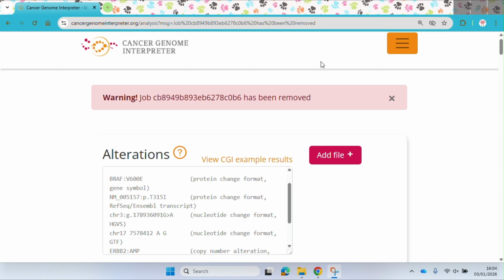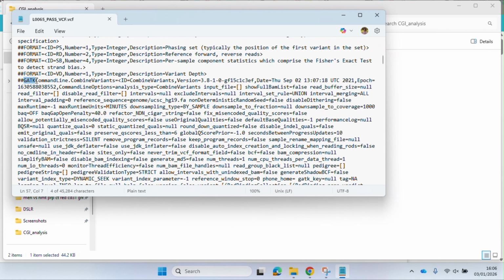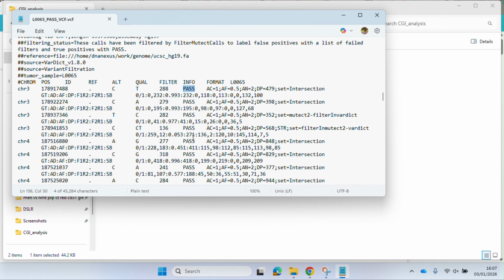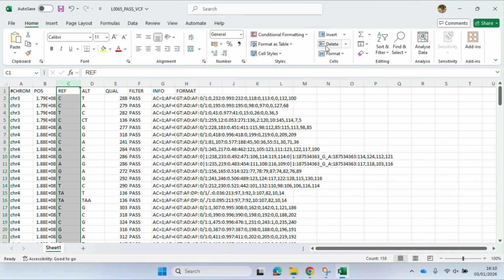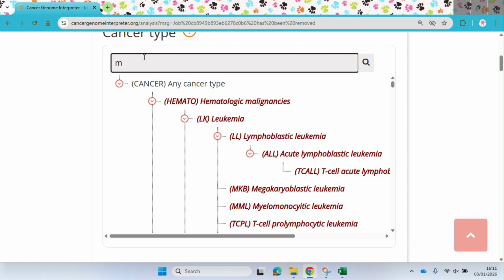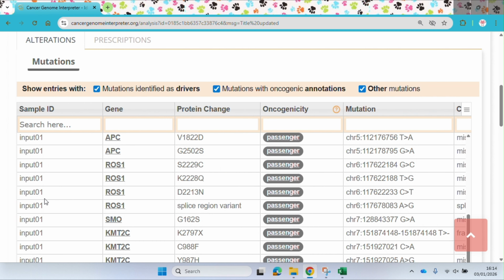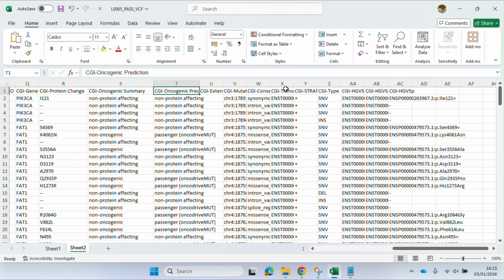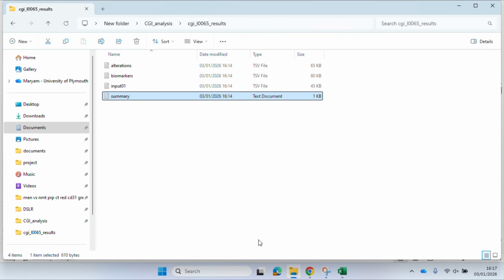How to Annotate Cancer Mutations using Cancer Genome Interpreter (CGI)- Step by Step Tutorial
In this video, I will show you how you can Annotate Cancer Mutations using Cancer Genome Interpreter (CGI) online tool.
Find more details in the articles below:
Cancer Genome Interpreter annotates the biological and clinical relevance of tumor alterations; doi
Ferran Muiños, Francisco Martinez-Jimenez, Oriol Pich, Abel Gonzalez-Perez, Nuria Lopez-Bigas; In silico saturation mutagenesis of cancer genes; doi